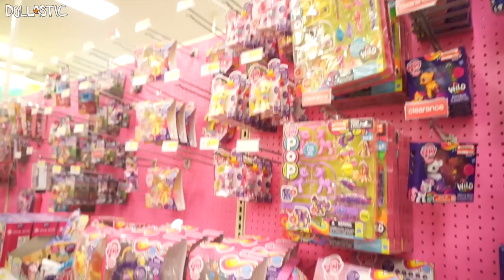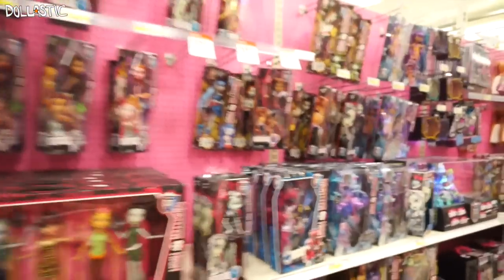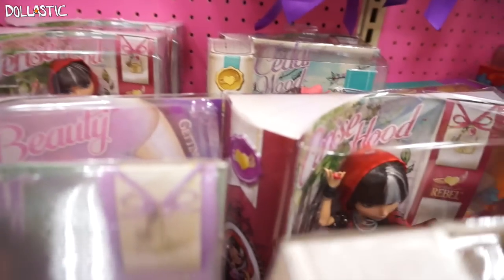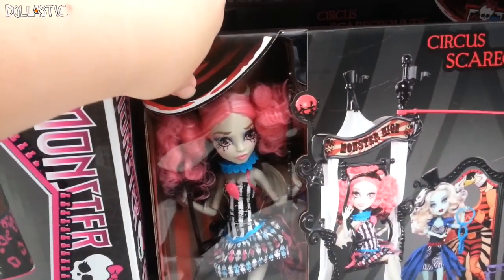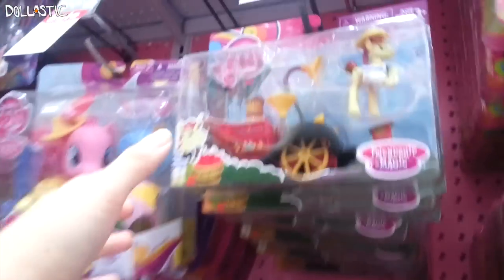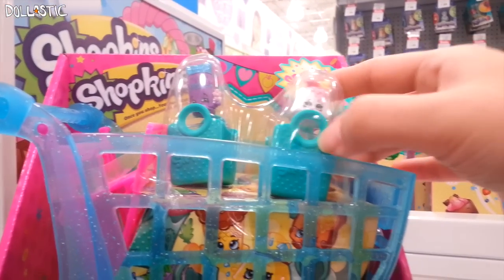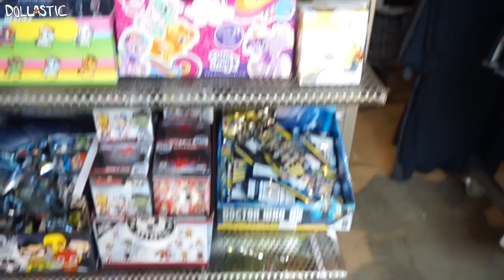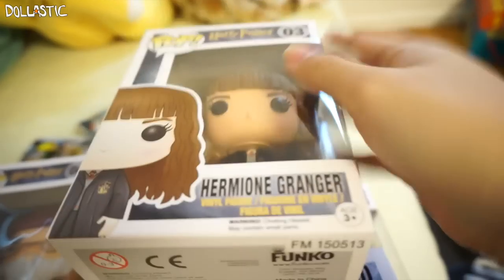TOY HUNTING - My Little Pony, Funko Pop, Exclusives and Blind Bags!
This video is about 3 weeks late but I still wanted to share my experience with you all :) Due to a lot of traveling, I haven't been able to go on toy hunts or thrifting to my local stores. I was still able to find some awesome stuff!